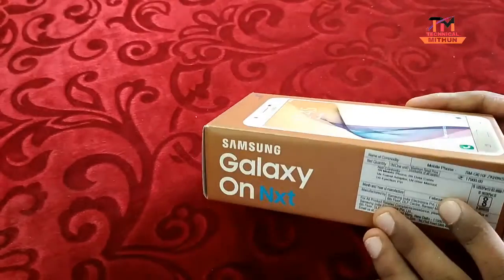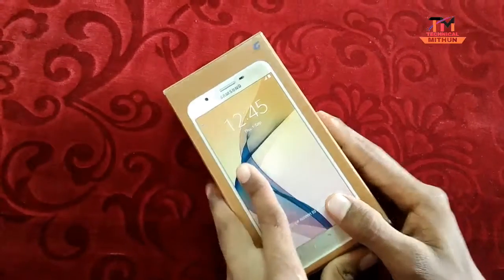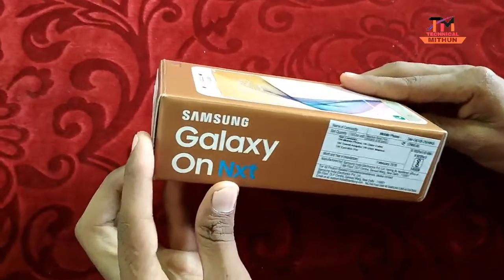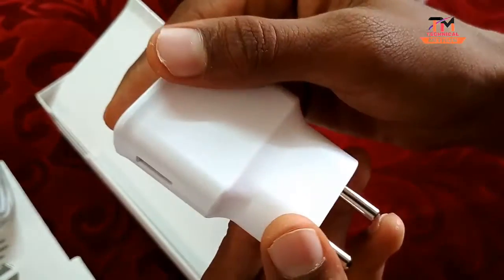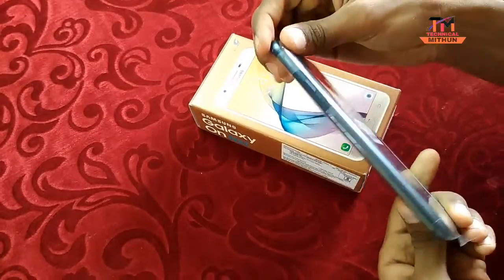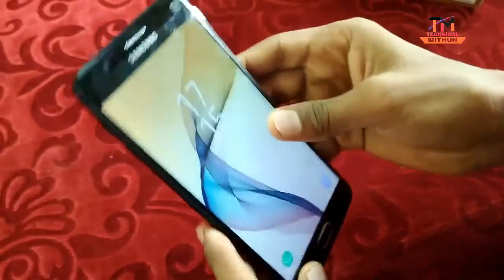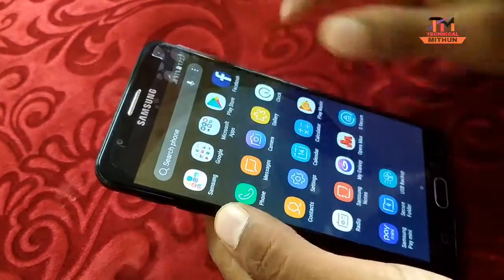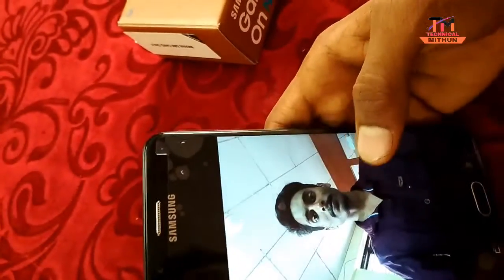Samsung Galaxy On Nxt UnBoxing and First Look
special credit:-
Niranjan Gouda.
lingaraj c

Instragram:- technicalmithun